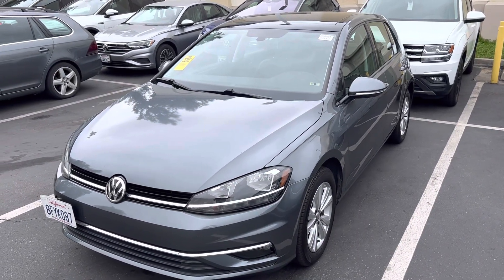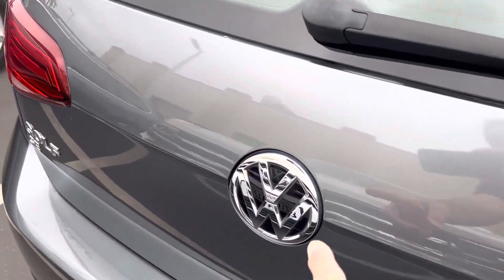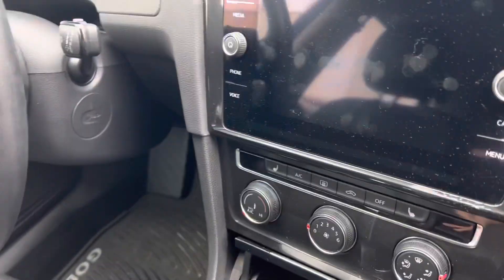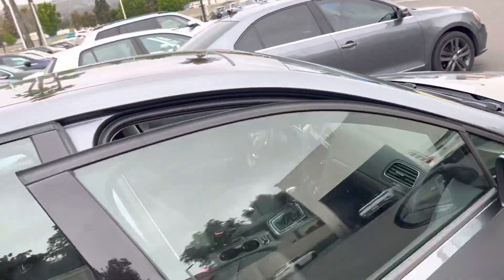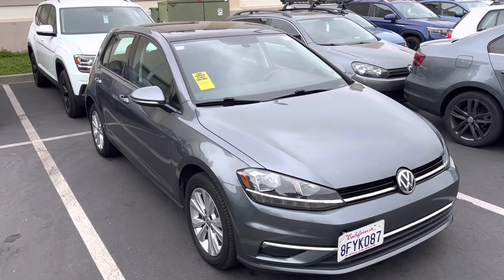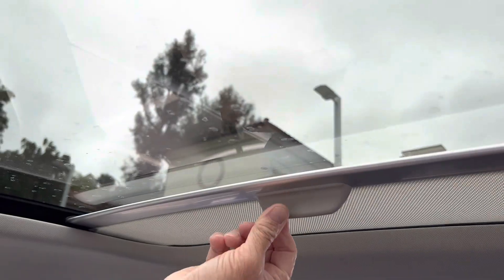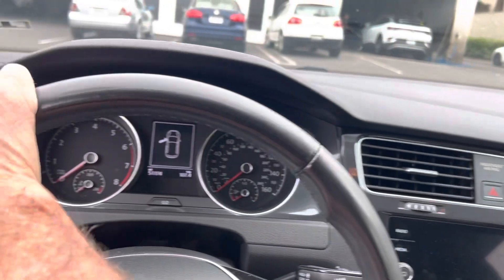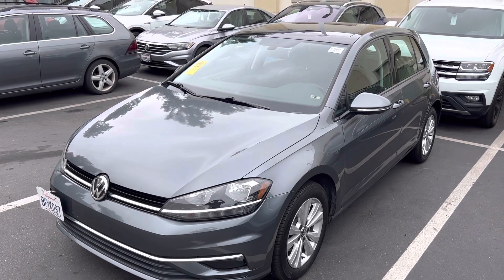Certified Golf SE for Ashley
2018 Golf SE